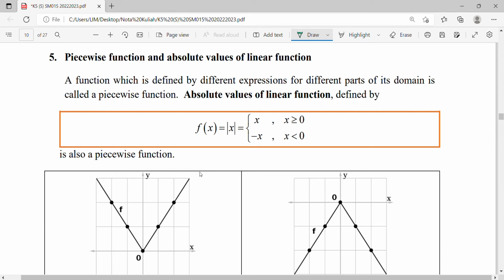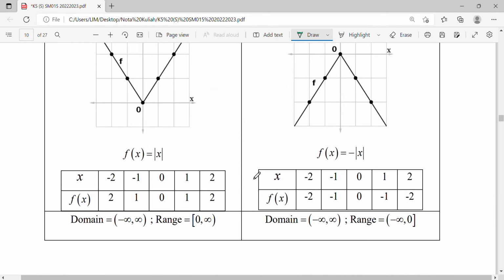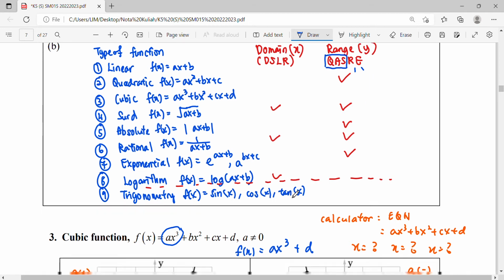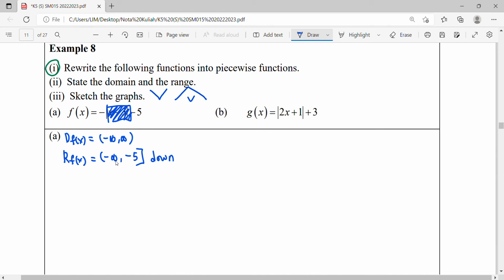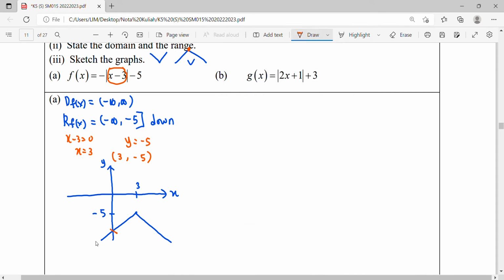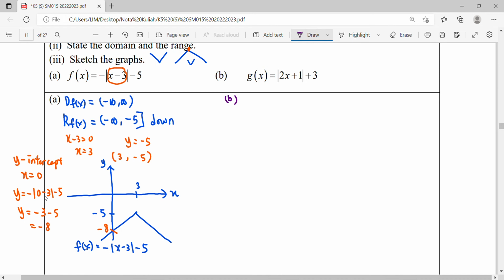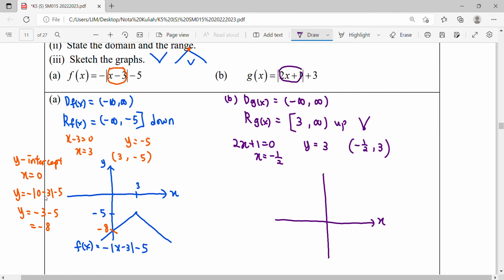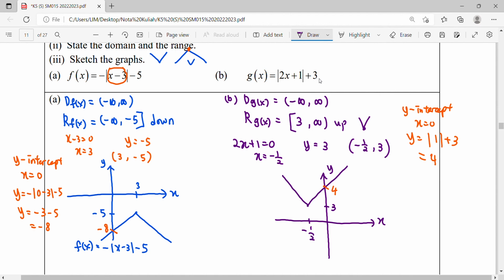NK5.1 E23(DIY) Absolute Function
(i)  Rewrite the following functions into piecewise functions.
(ii)  State the domain and the range.
(iii)  Sketch the graphs.
(a) f(x)=-|x-3|-5
(b) g(x)=|2x+1|+3